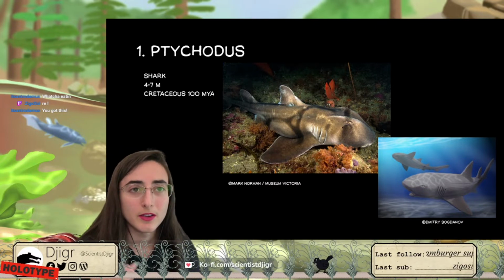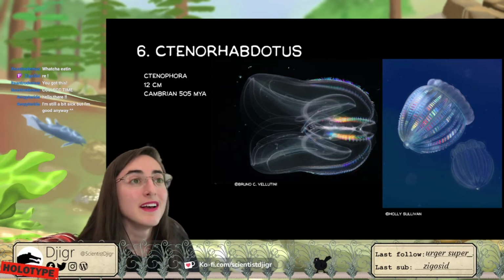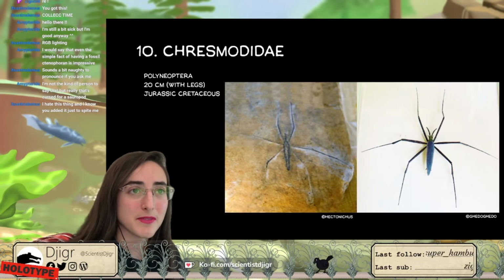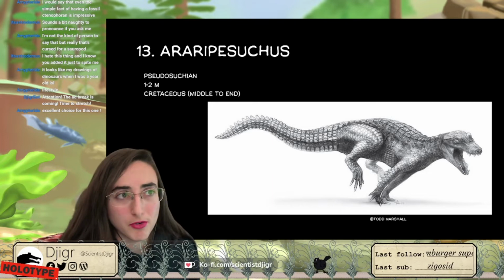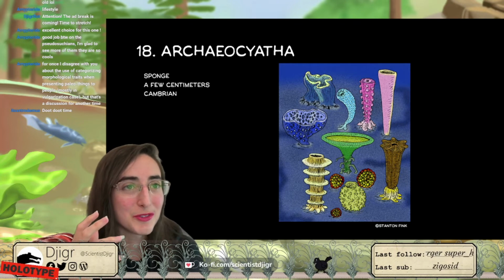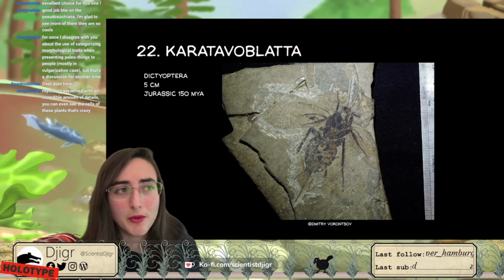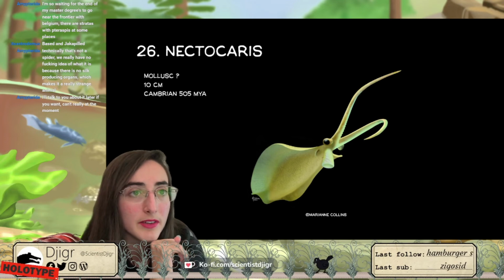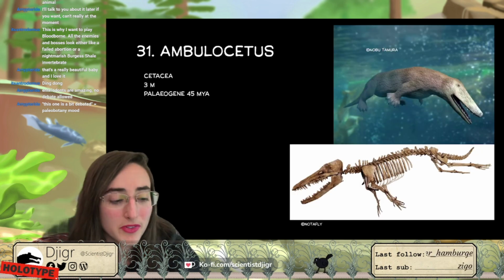PALEOCTOBER2022 challenge! A presentation for each day/animal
Please be aware this is a highlight from my Twitch channel, where this presentation was initially broadcast live.

I hope this video can help you with this year’s Paleoctober2022 challenge! I work a lot of this challenge, and every year I wonder if there’s not a way to help artists go through the list with more ease. This is why this year’s species are easier to google, and generally less obscure (but no less interesting!) than previous year.

Chapters:
00:00 Intro
01:30 1. Ptychodus
03:45 2. Euproops
04:30 3. Metriorhynchus
05:20 4. Opabinia
06:10 5. Qianzhousaurus
07:15 6. Ctenorhabdotus
08:24 7. Mecistotrachelos
09:30 8. Hymenaea protera
11:14 9. Atlasaurus
13:13 10. Chresmodidae
14:25 11. Myotragus
15:20 12: Websteroprion
17:10 13. Araripesuchus
17:50 14. Coxoplectoptera
18:43 15. Heterodontosaurus
20:20 16. Ancyloceras
21:19 17. Revueltosaurus
22:20 18. Archaeocyatha
23:44 19. Dimorphodon
24:30 20. Rhynia
25:26 21. Koolasuchus
27:00 22. Karatavoblatta
28:32 23. Pteraspis
29:47 24. Idmonarachne
30:17 25. Jakapil
32:00 26. Nectocaris
33:33 27. Inostrancevia
34:25 28. Mongolarachne
35:25 29. Daeodon
36:15 30. Archaefructus
37:18 31. Ambulocetus